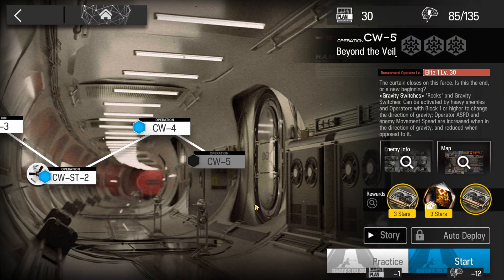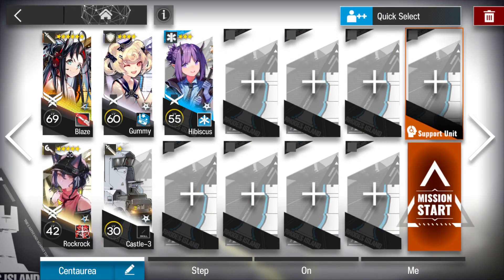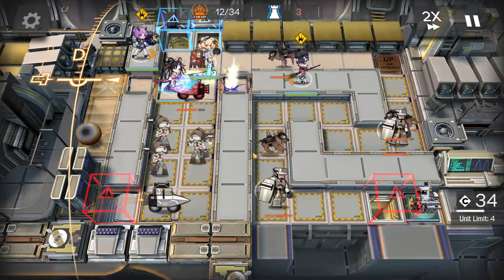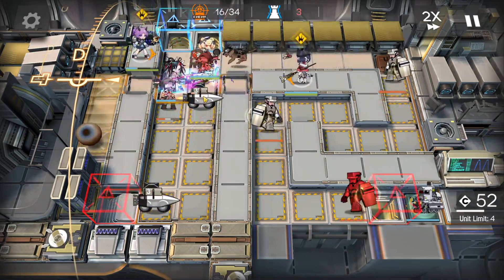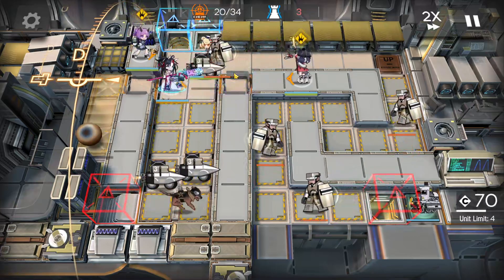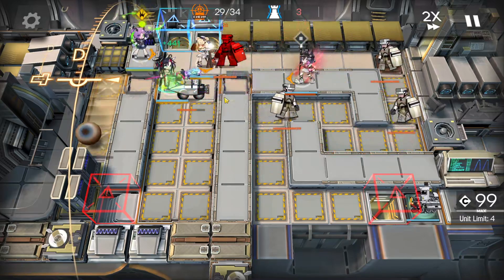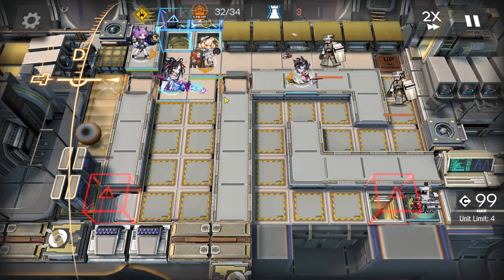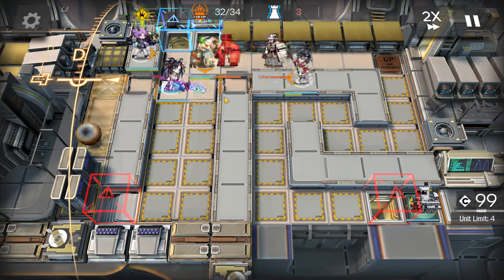CW-5 Easy Clear | Arknights | Lone Trail